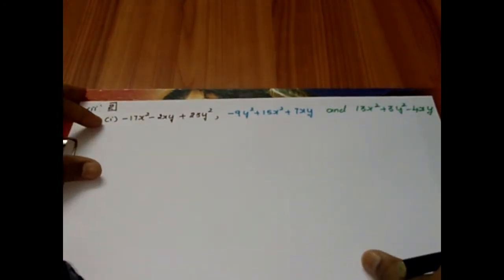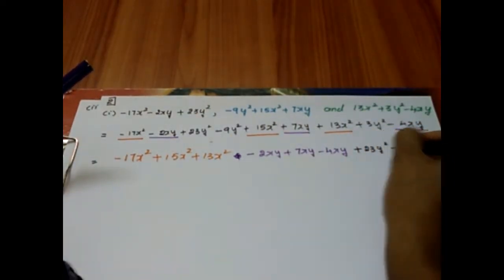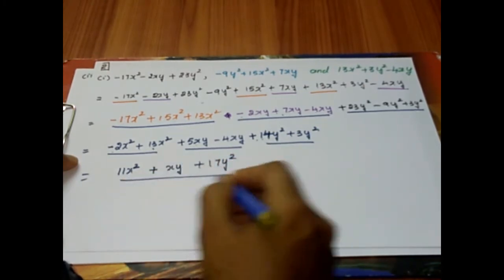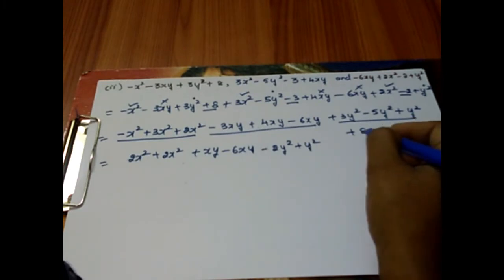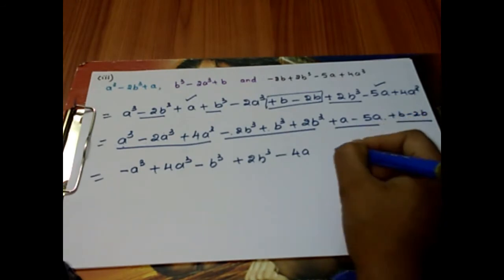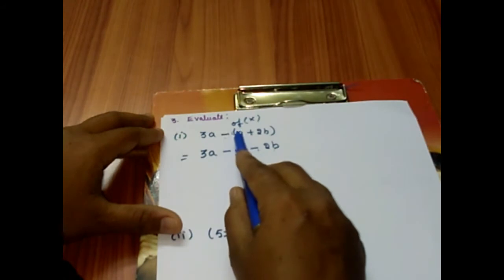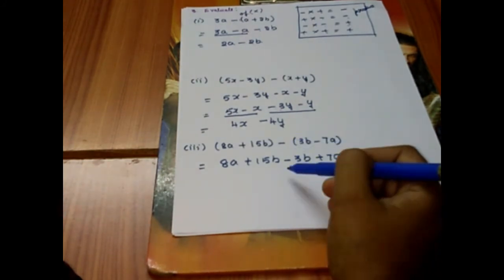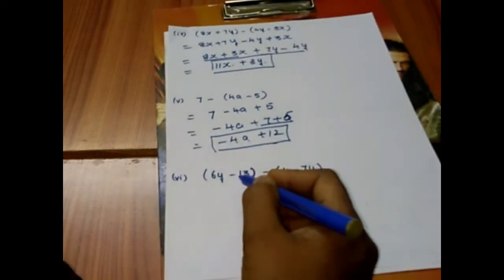ICSE CLASS 6 MATHS - CHAPTER 19 PART 5